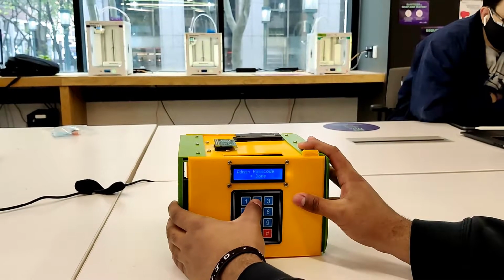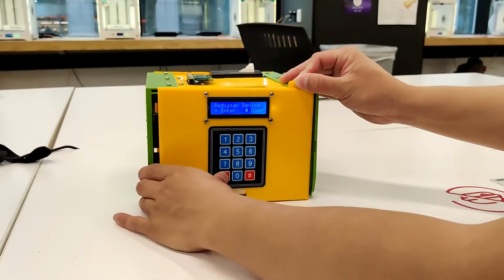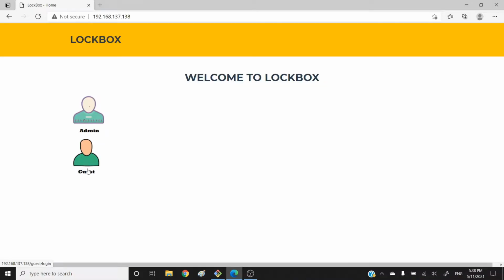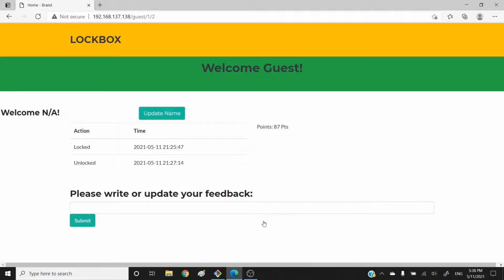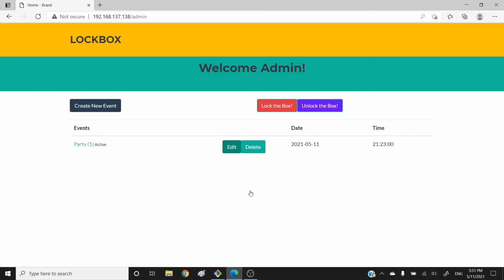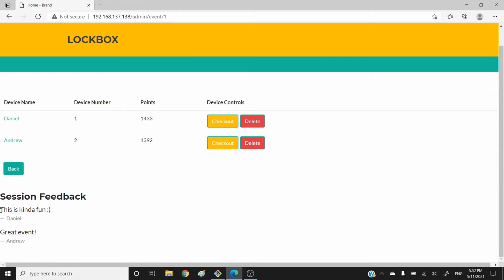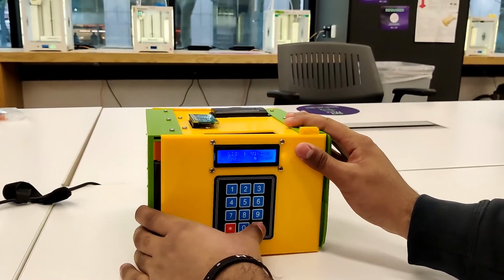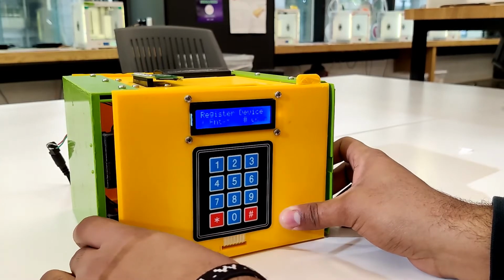Lockbox Demo (CompE Design Project)